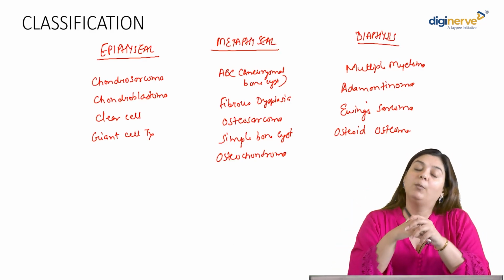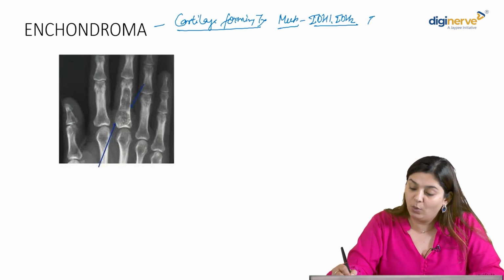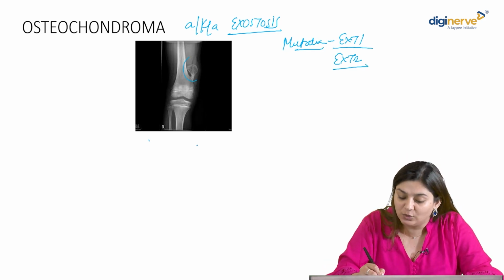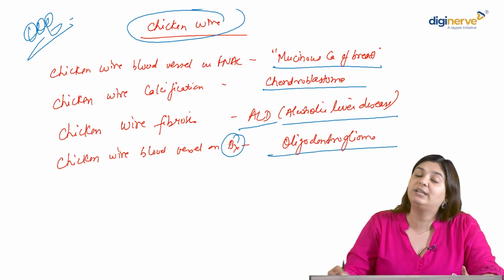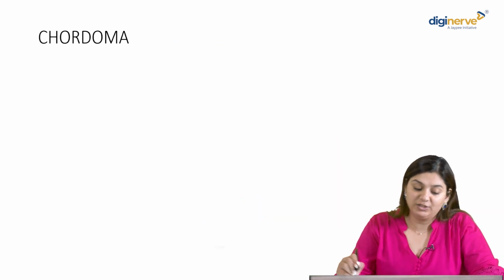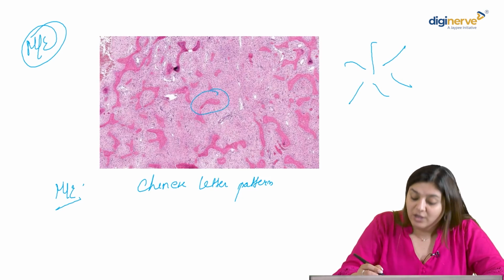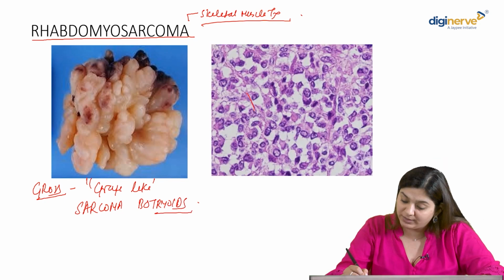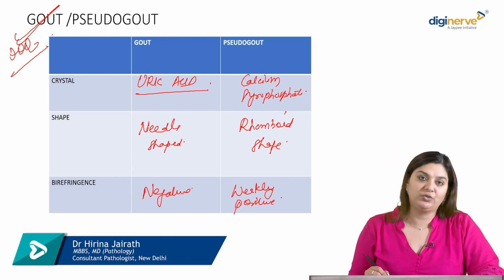Bone & Soft Tissue Pathology: High-Yield Revision for NEET PG | Dr Hirina Jairath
Unlock the secrets of Systemic Pathology!

In this high-yield revision session, Dr Hirina Jairath (MBBS, MD Pathology) breaks down the essentials of Bone and Soft Tissue Pathology. This video is specially designed for MBBS students and aspirants of NEET PG, INI-CET, and FMGE to help you master Image-Based Questions (IBQs) and clinical correlations.

Dr Hirina covers the most frequently asked tumors, their radiological appearances (like Sunburst and Onion-peel), and characteristic microscopic findings (like Chinese-letter patterns and Soap-bubble appearances).

What You Will Learn:
- Tumor Localization: Epiphyseal, Metaphyseal, and Diaphyseal tumors.
- Bone Tumors: Osteosarcoma, Enchondroma, Chondrosarcoma, Osteochondroma, Ewing Sarcoma, and more.
- Soft Tissue Tumors: Leomyosarcoma, Rhabdomyosarcoma, and Fibrosarcoma.
- Differential Diagnosis: Gout vs. Pseudogout (Crystals and Shapes).
- Must-Know Mnemonics: Coffee bean nuclei and Chicken wire appearances.

Faculty:
Dr Hirina Jairath
MBBS, MD (Pathology)